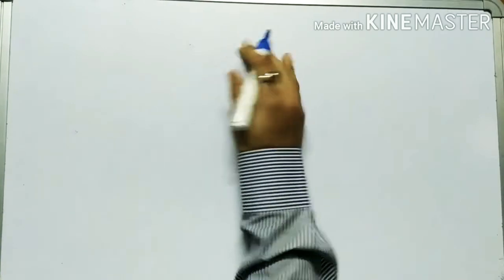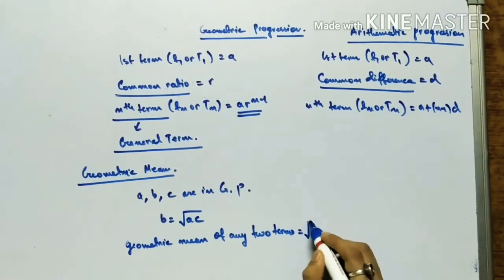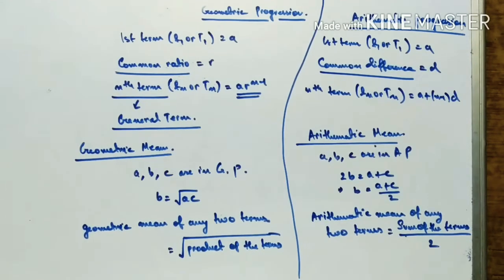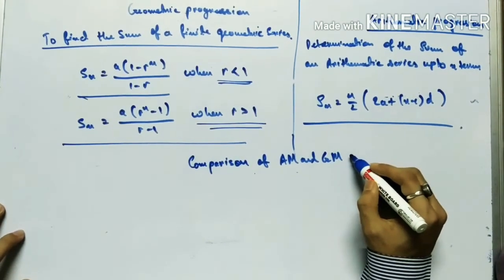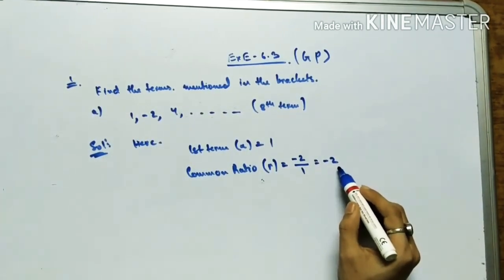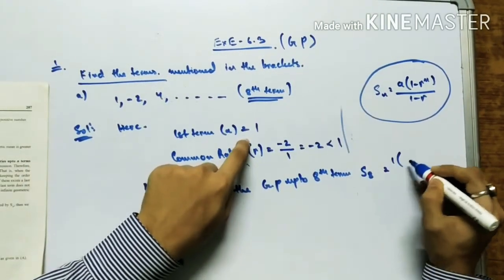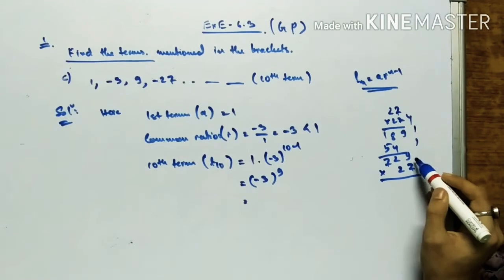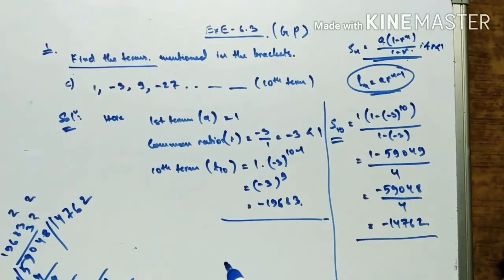Class 9 Adv Maths Geometric Progression